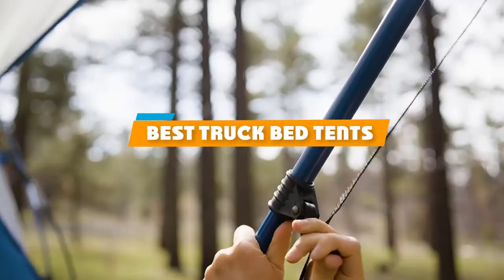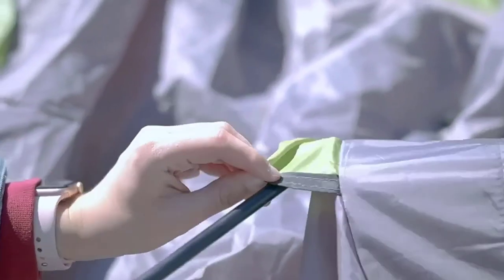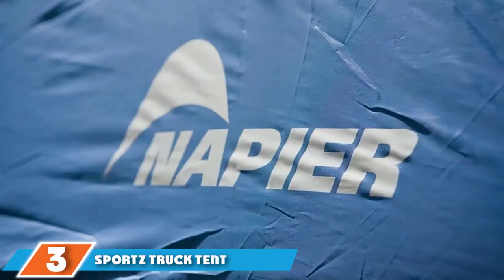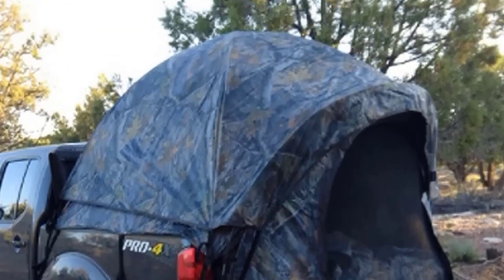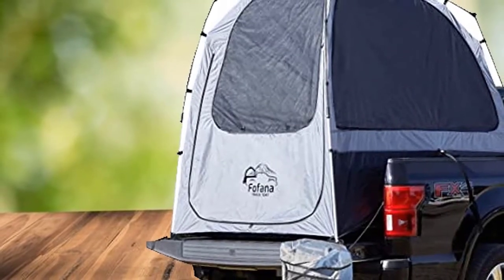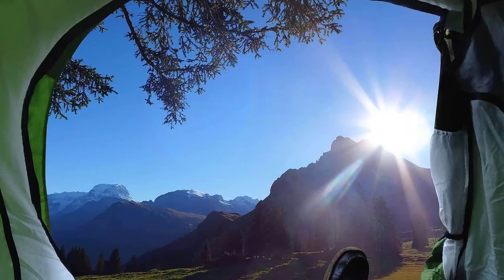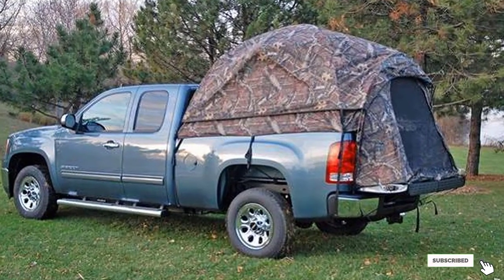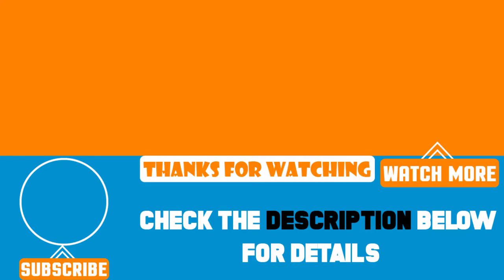Top 10 Best Truck Bed Tents Review In 2024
Best Truck Bed Tents featured in this video:

1. Napier Backroadz Truck Tents
2 Rightline Gear Truck Tents
3 Sportz Truck Tent
4 Backroadz Camo Truck Tent
5 North East Harbor Pickup Truck Bed Camping Tent
6 Leeworks Truck Bed Tent Pickup Camping Tent
7 Kariyee Truck Tent Waterproof Double Layer Camping Tent
8 Napier Full Size Sportz Truck Bed Tent
9 Sportz Avalanche Truck Tent III
10 Guide Gear Full Size Truck Tent

 To narrow down your searching effort, we have researched the market on the Truck Bed Tents. We already spent hours analyzing these top 5 Truck Bed Tents to ensure you're worth buying. They all come with excellent features with a great price range.

This video on the Truck Bed Tents reviews in 2024 will add value for the money. So keep watching till the end and select the suited one for you.